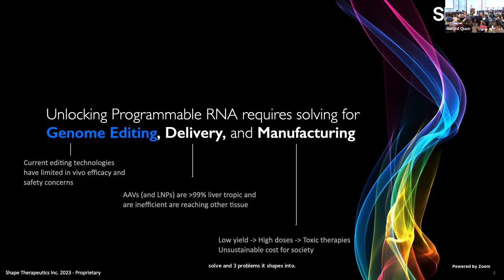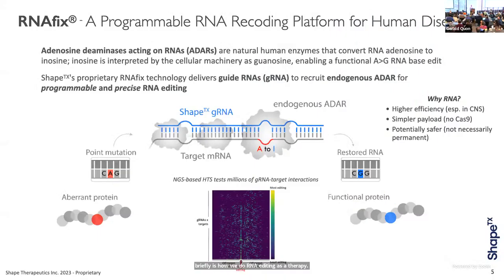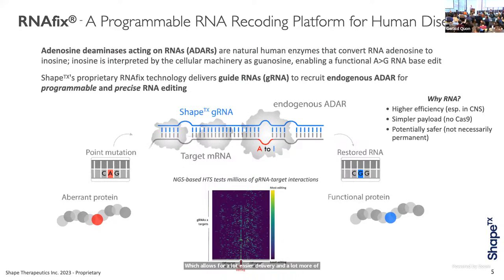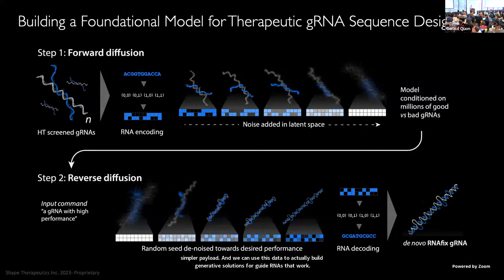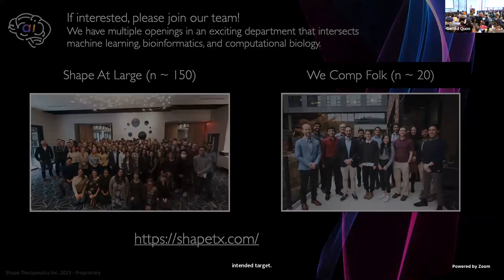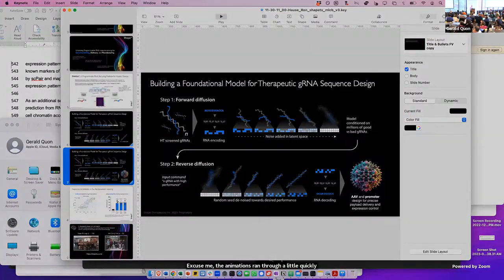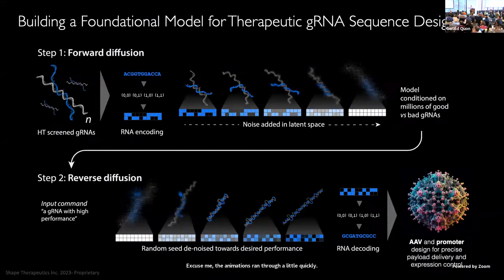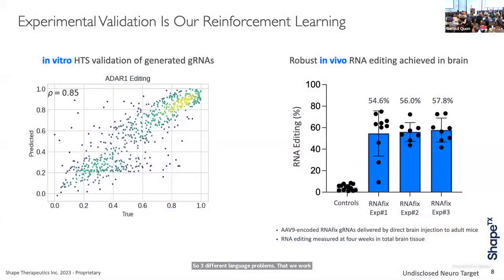Founder Stories: Ron Hause, Shape Therapeutics and AI for RNA editing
SVP, Head of AI at Shape Therapeutics.